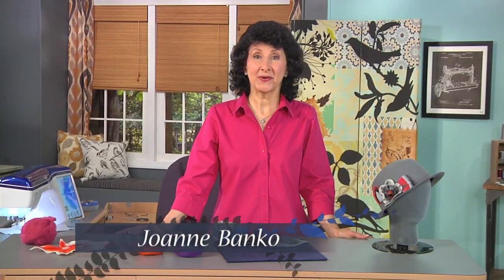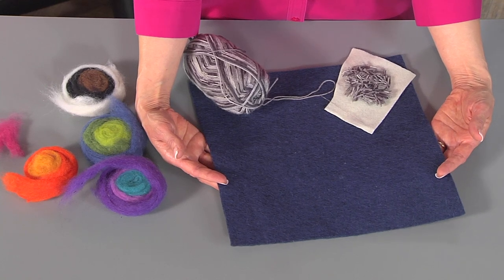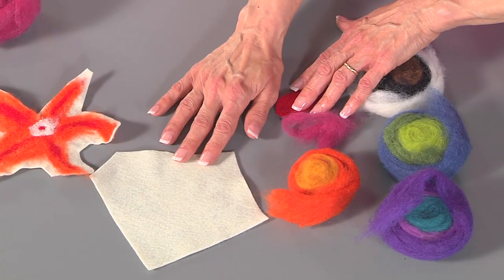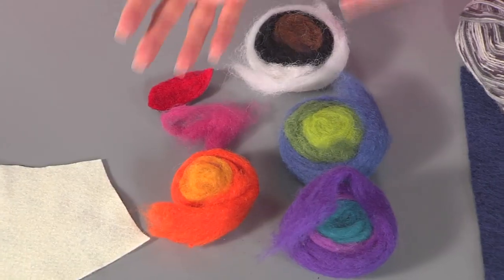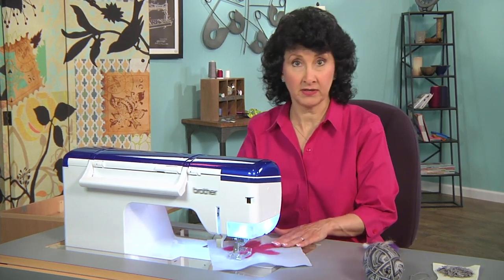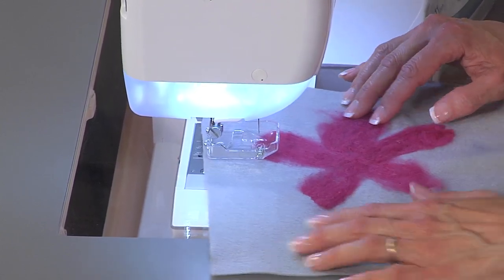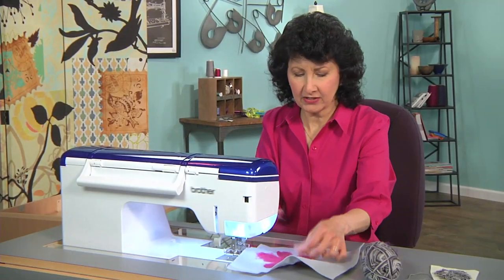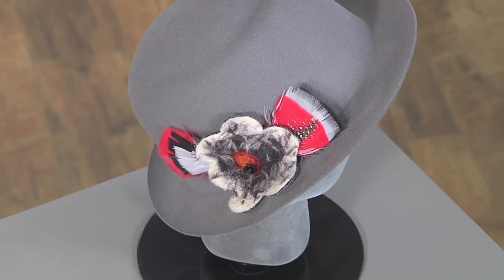Tips for needle felting on It’s Sew Easy with Joanne Banko (1411-2)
Joanne Banko shares her favorite tips for needle felting. Plus, leading designers and sewing experts share ideas for creating and recreating versatile, stylish new fashions. Combine old and new to create your own trends on It’s Sew Easy Series 1400 A Change is in the Air.